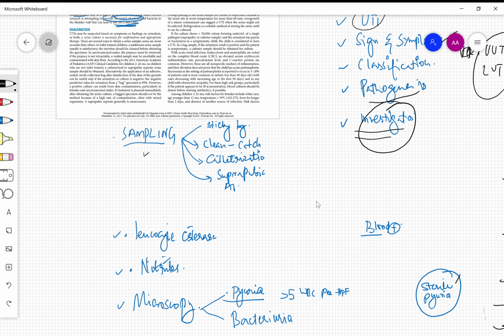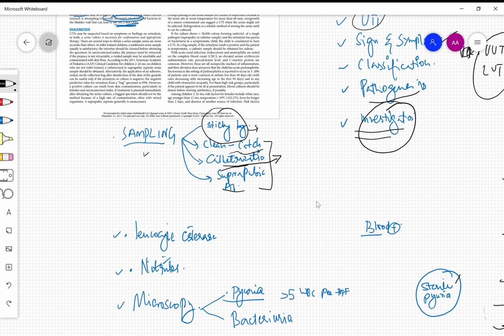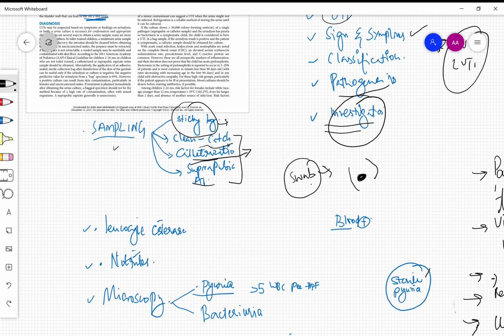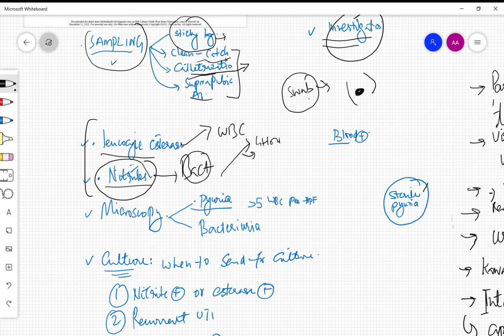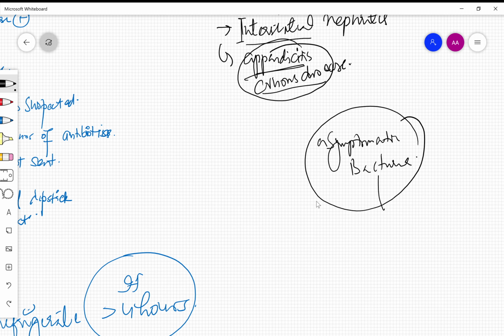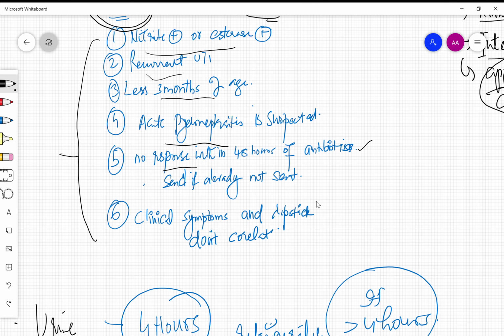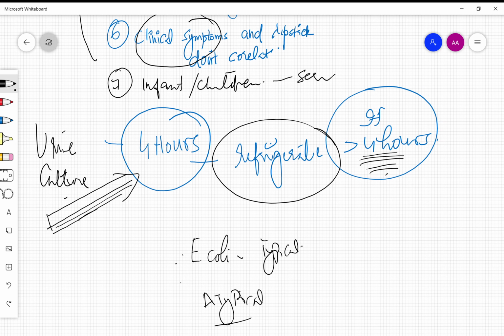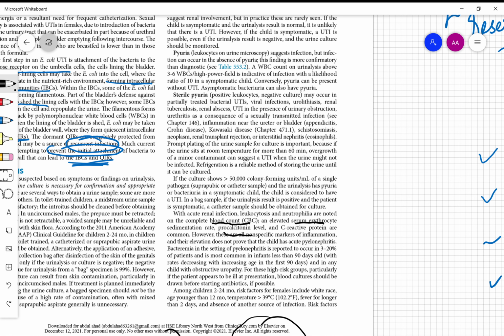UTI PAEDIATRICS 4 FCPS,MRCPCH,MCPS